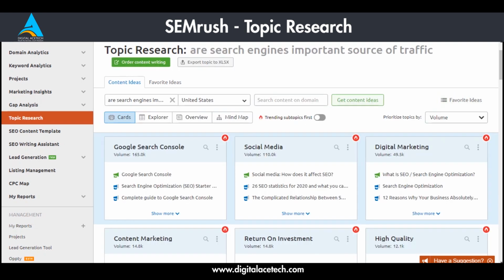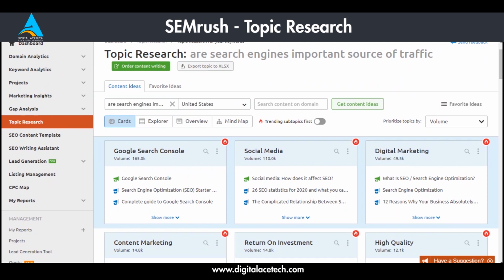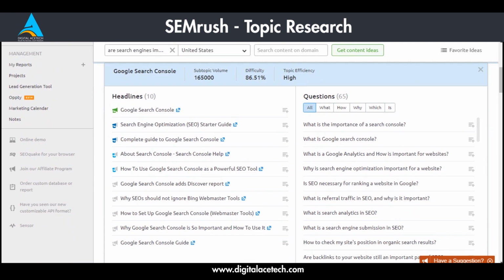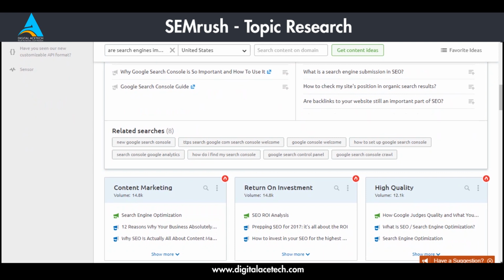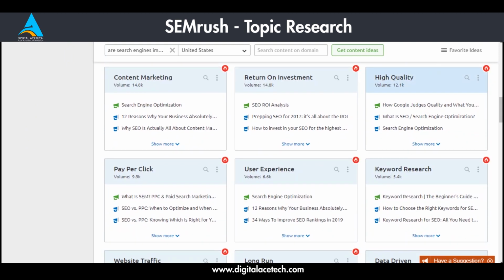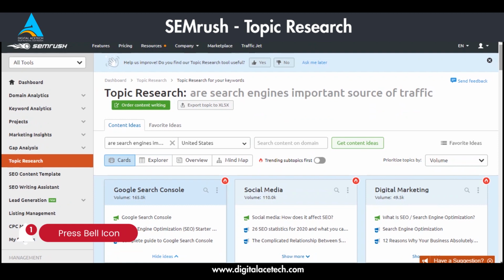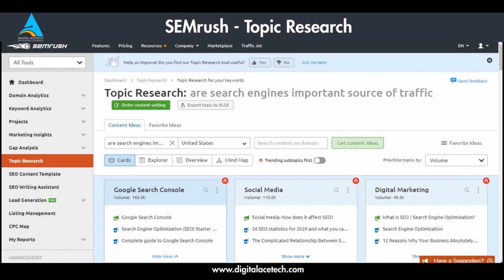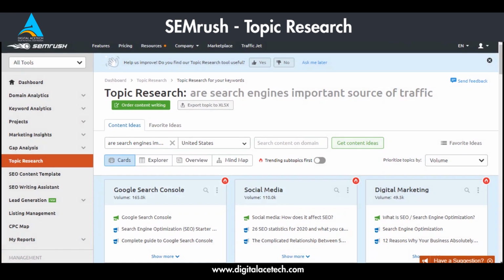SEMrush - Topic Research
Don't have any content ideas left up your sleeve? We have got you covered with our latest SEMrush video on choosing the best topics with astonishingly powerful metrics.